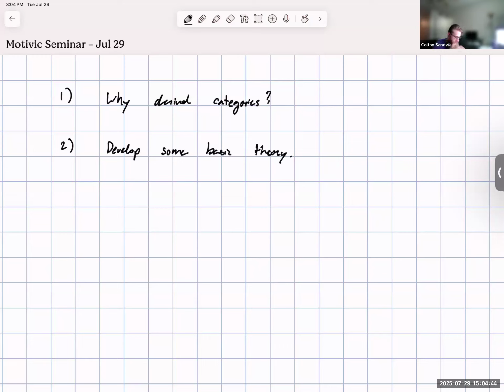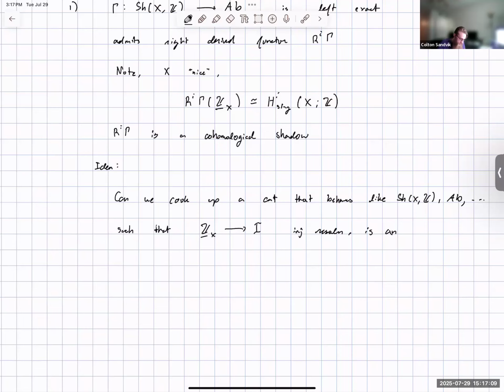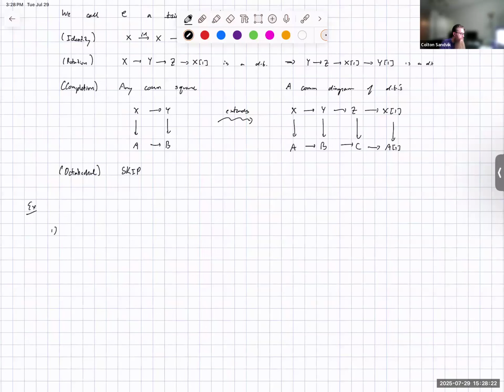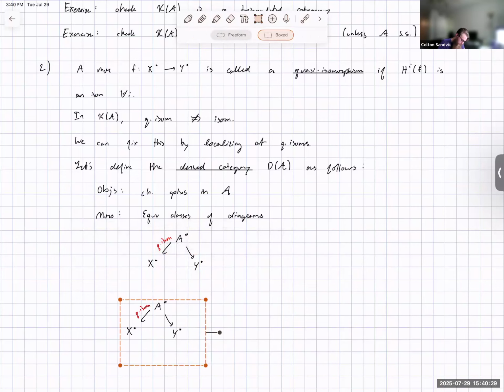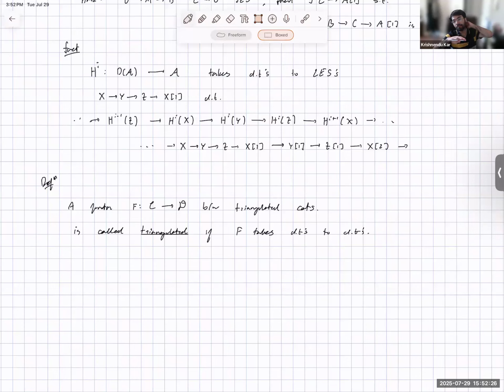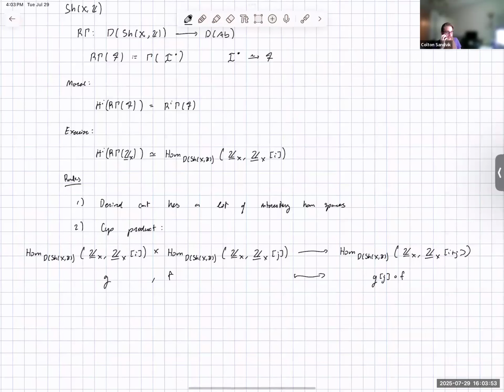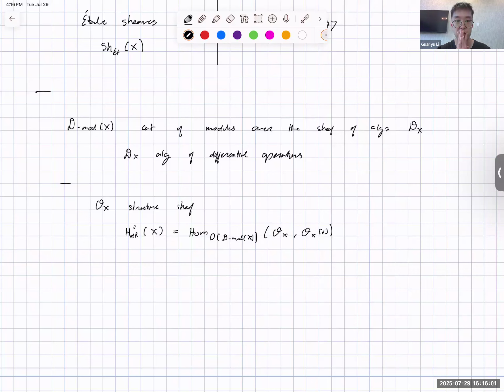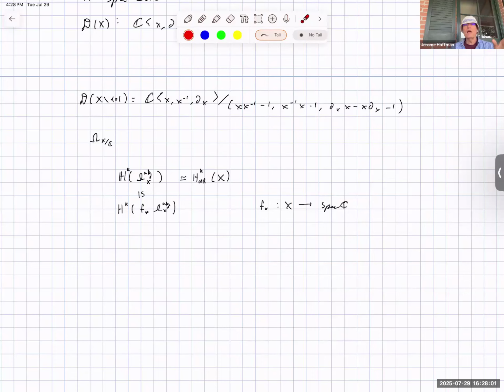Introduction to Derived Categories